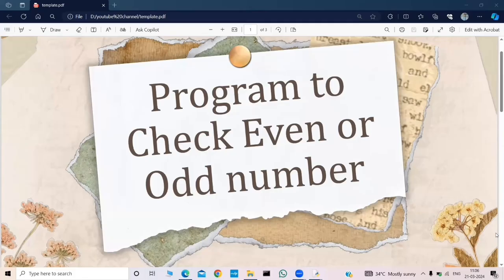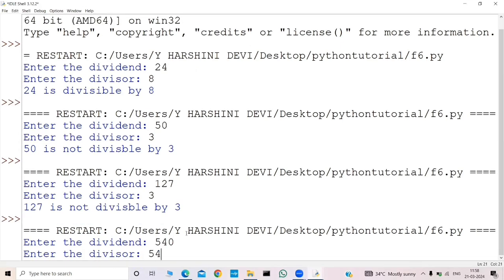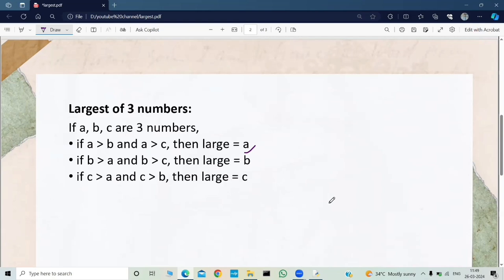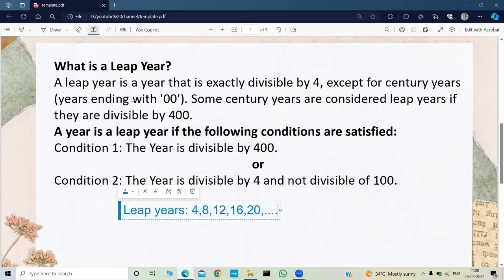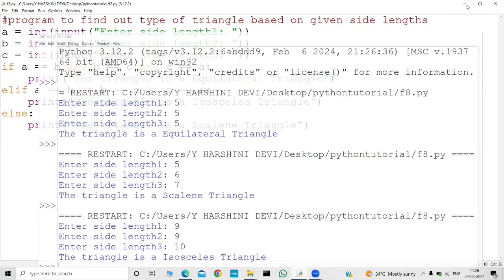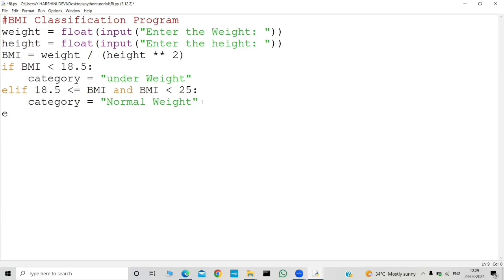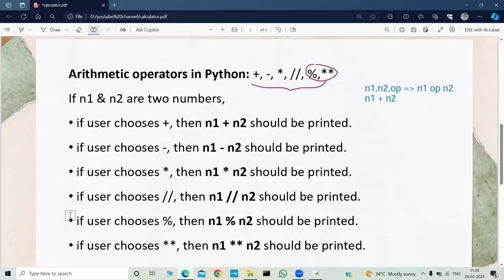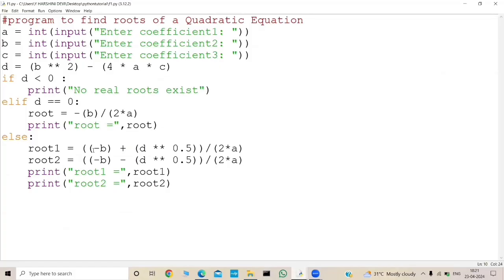Important 14 python programs using if-else, if-elif-else | Only in 1hr 30mins | Beginners must watch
In this video I will walk you through very important 14 python programs using if-else, if-elif-else, nested if statements in just 1 hour 30 minutes. If you want to watch them individually, please refer the below links:
: program to find roots of a quadratic equation in python.
: Biggest of 3 numbers program using Nested If Statement in Python.
: Simple calculator program in Python.
: program to find grade of a student in Python.
: BMI Classification program in Python.
: Time based greeting program in Python.
: Program to find type of triangle in python such as equilateral triangle, isosceles triangle and scalene triangle.
: Program to check leap year in python.
: Program to find the smallest of 3 numbers in python.
: Program to find the biggest of 3 numbers in python.
: program to check if a number is a positive or negative or zero in python.
: program to find maximum and minimum of two numbers in python.
: program to find number divisible by another number in python.
: program to check if a number is even or odd in python.
: In this video, I will walk you through the if-elif-else and nested if statements in Python. : In this video, I will walk you through the if, if-else statements in Python. We discuss about introduction to selection/branching statements.

I'm launching a series of Python coding on my channel. The playlist will be named 'Python Coding'.
I'm launching a series of Python tutorials on my channel. The playlist will be named 'Python Tutorials'.
I'm launching a series of Python Quiz on my channel. The playlist will be named 'Python Quiz Shorts'.